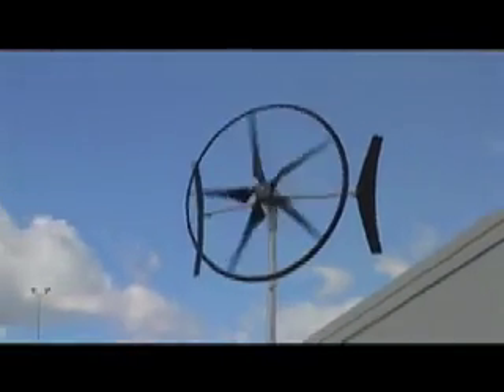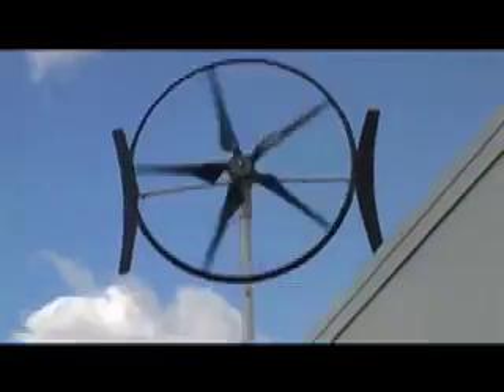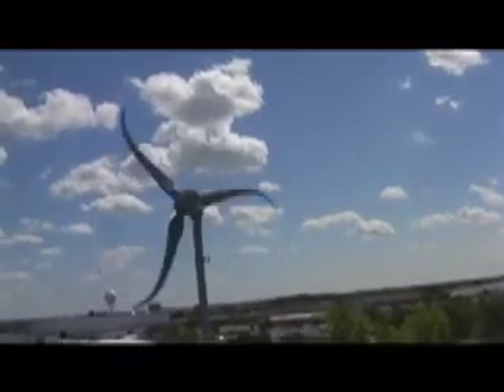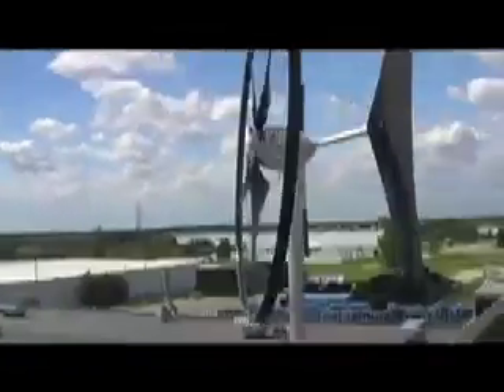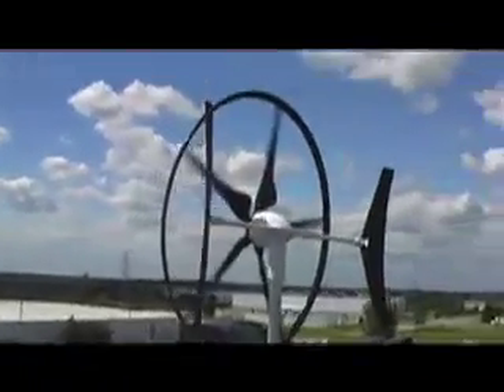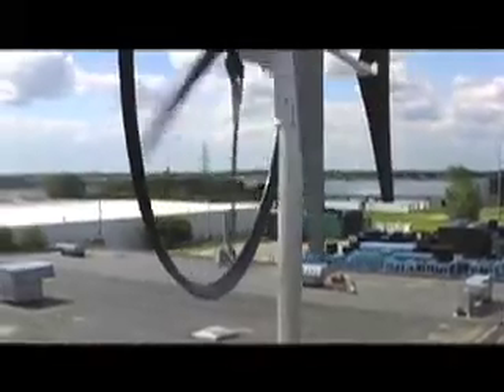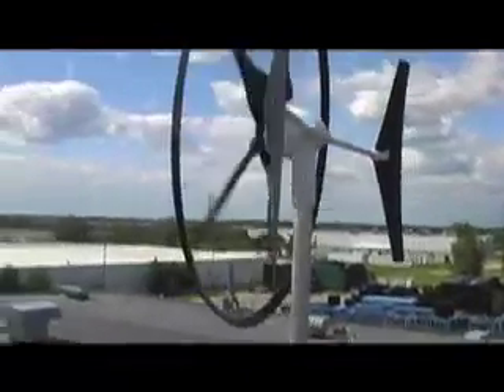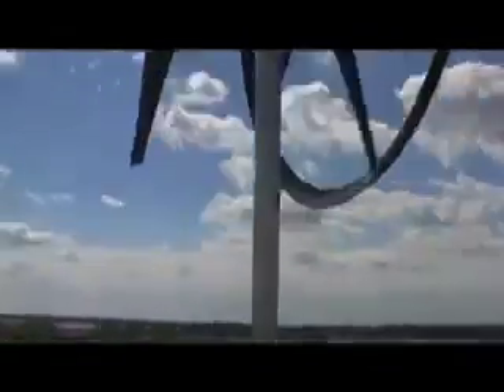Injection Molded Rotor for Swift - Long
Video of injection molded rotor for Swift